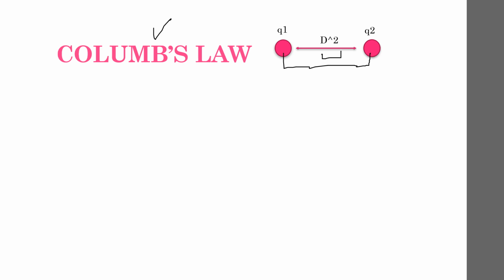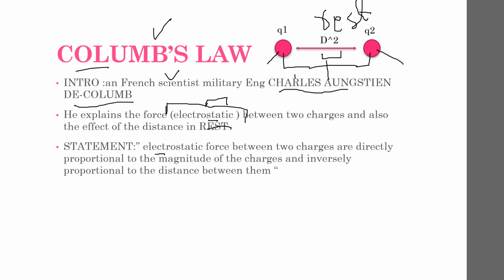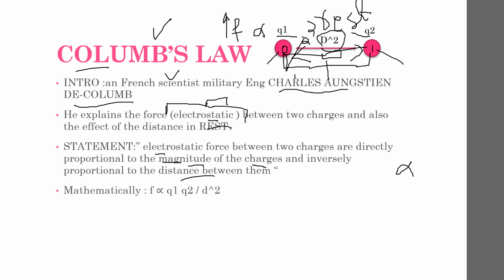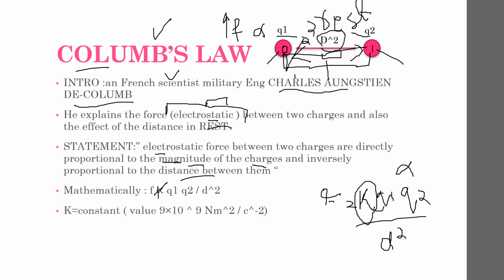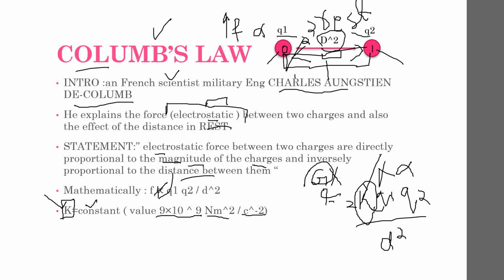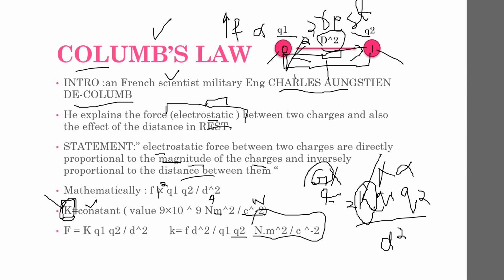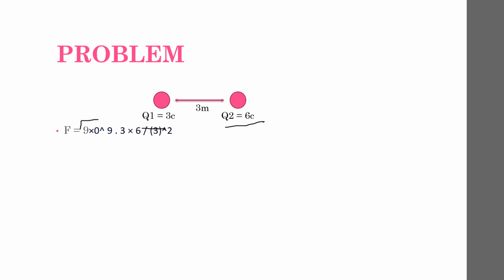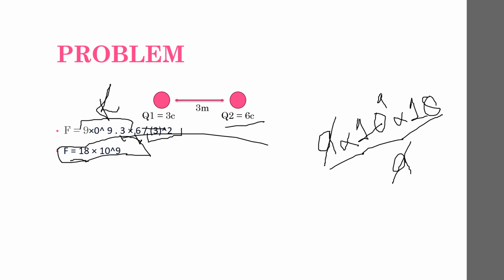COLUMB’S LAW || problem regarding || class 11 || class 10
in this lecture we will discuss the:
columb's law
equation
problem reagarding